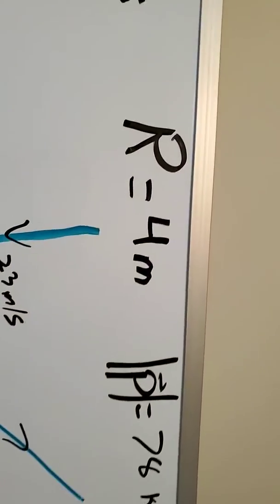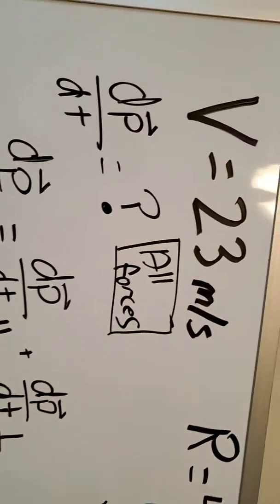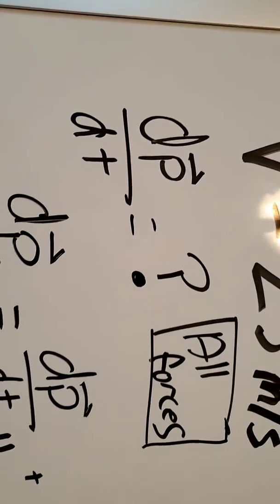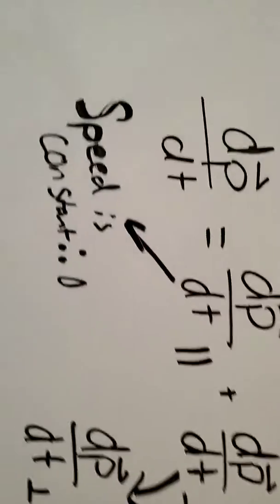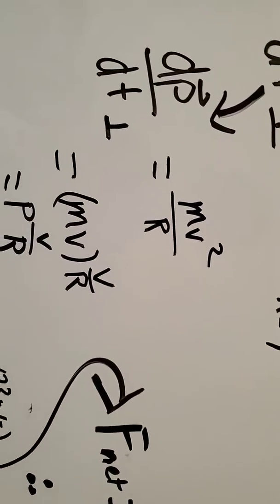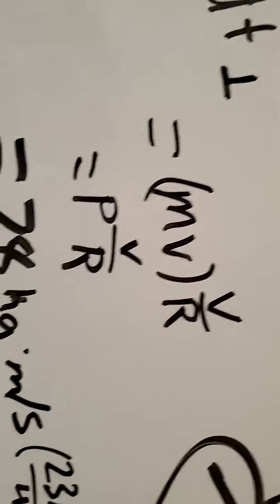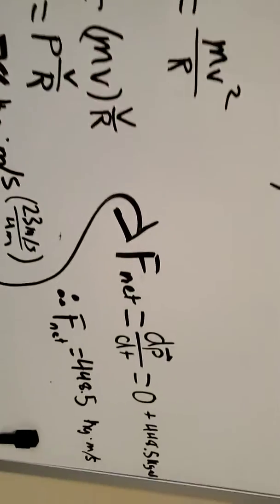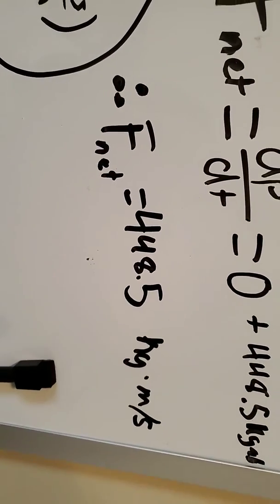Reassessment 05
Circular motion